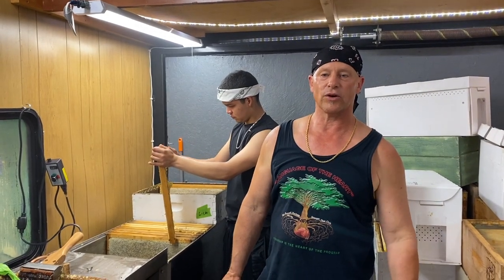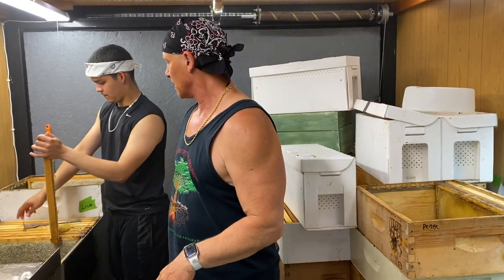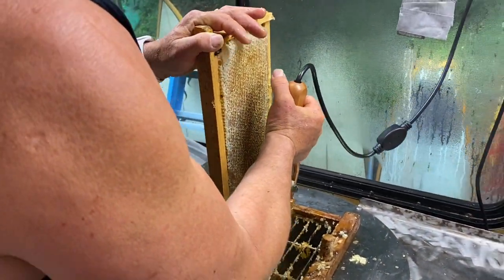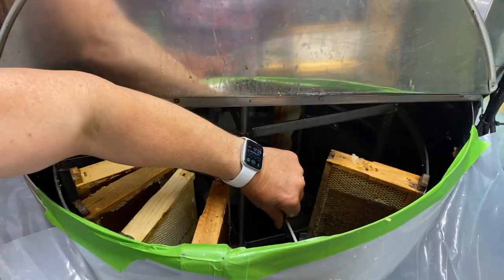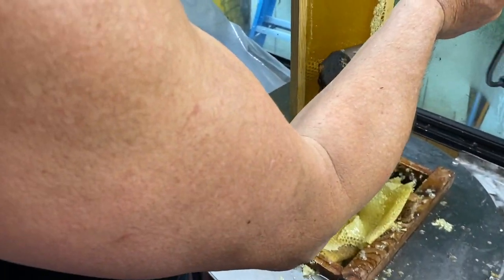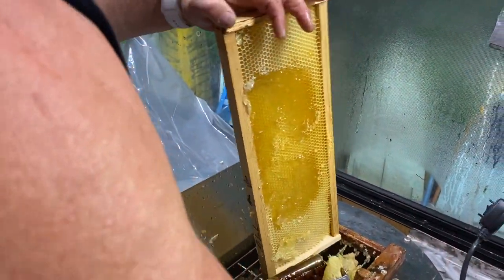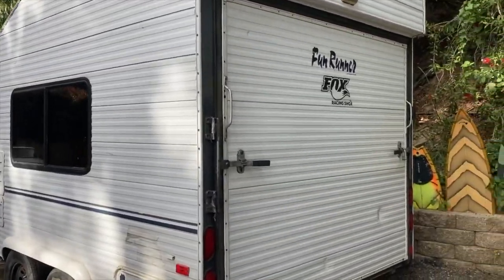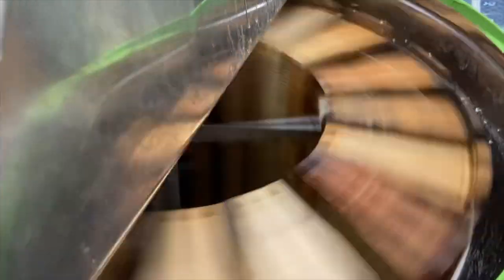Honey ExtractingTraileer - HD 1080p